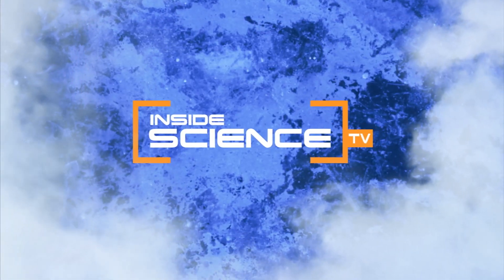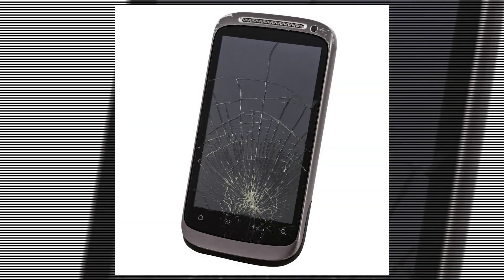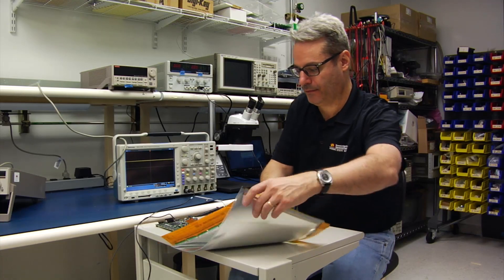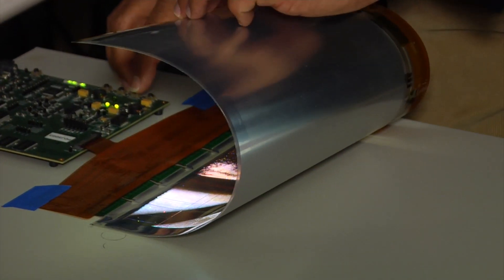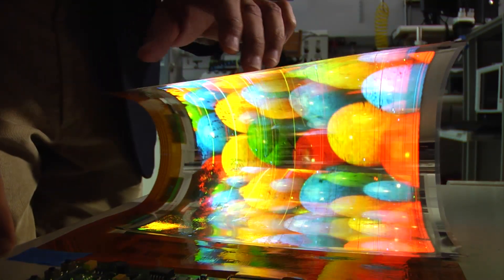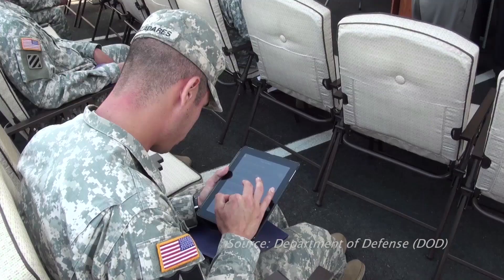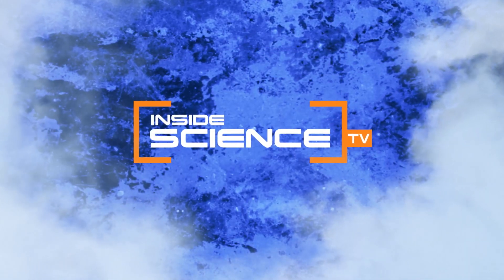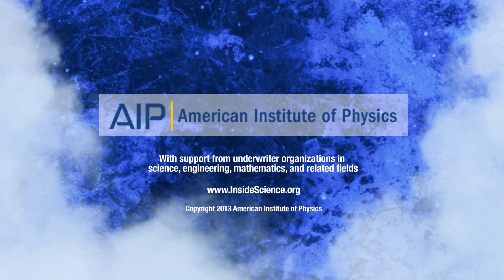World's Largest Flexible Color Display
A display screen that is more durable than glass, yet thinner and more flexible than a sheet of paper.